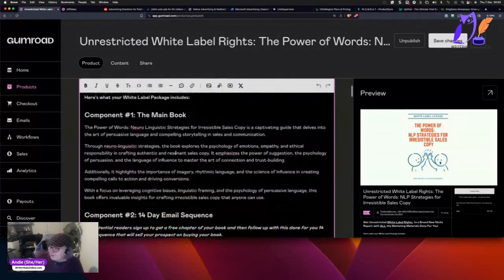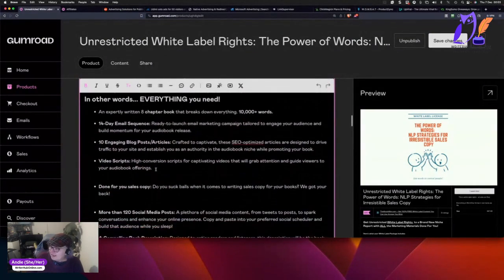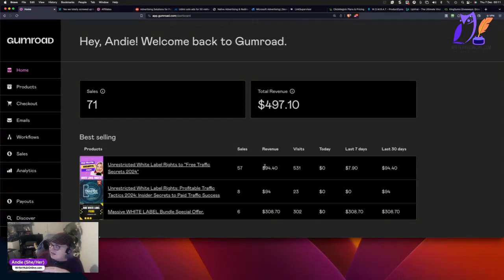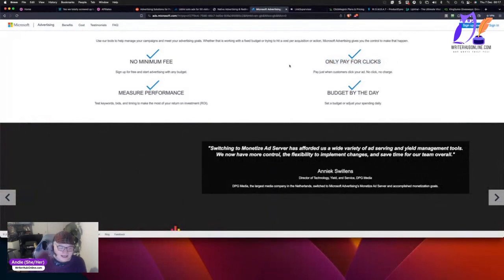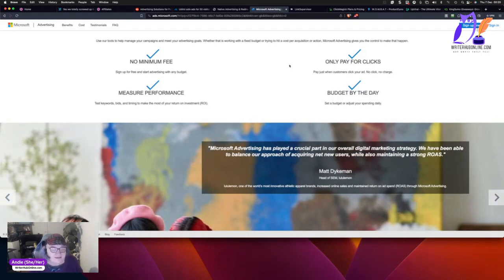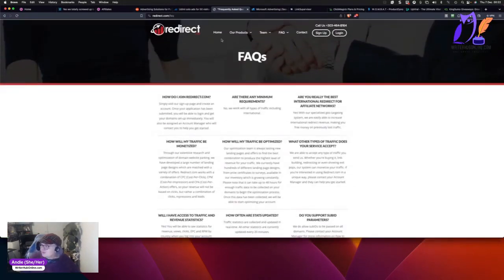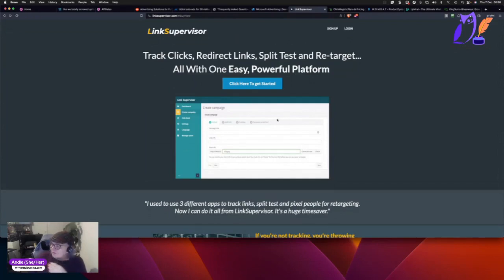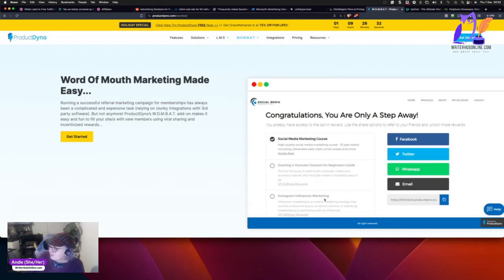Building a Business from Scratch Part Two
We've started our business and made some money. Now how to roll those initial profits into advertising to get more sales!